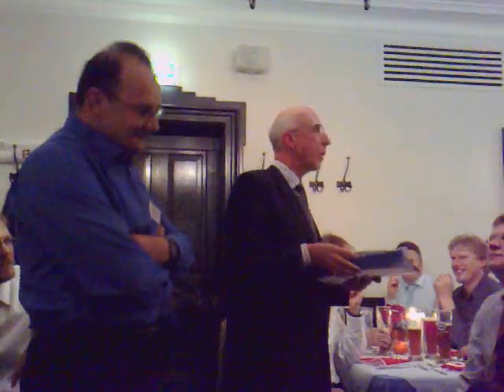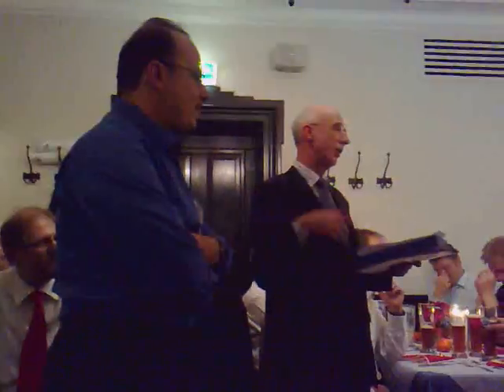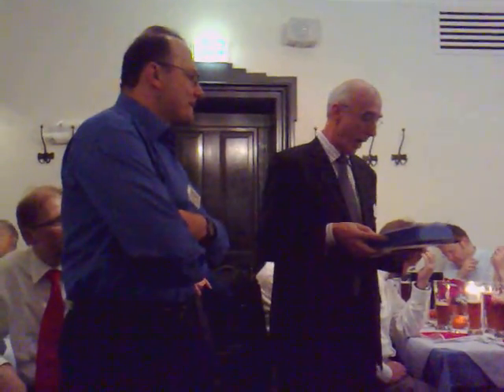Encomium of the EDA achievement award 2007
Encomium of the EDA achievement award 2007 from Prof. Dr. rer. nat. Wolfgang Rosenstiel